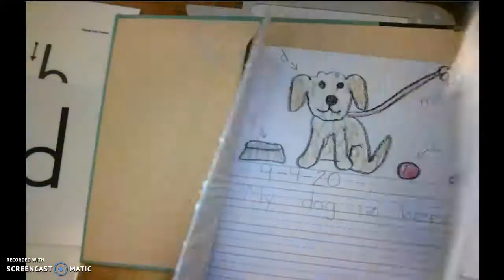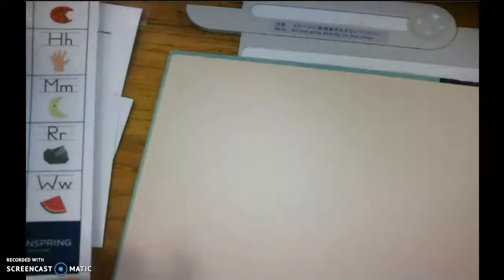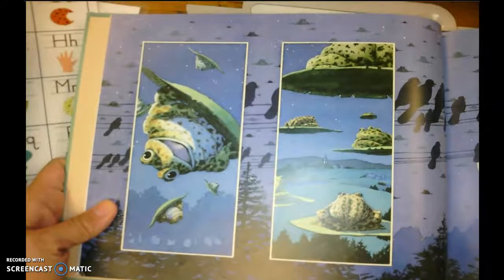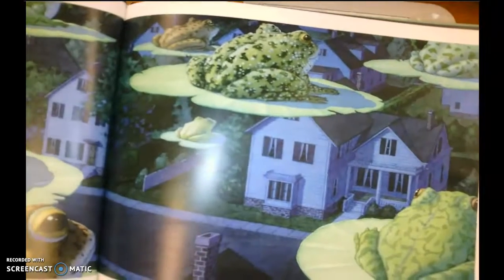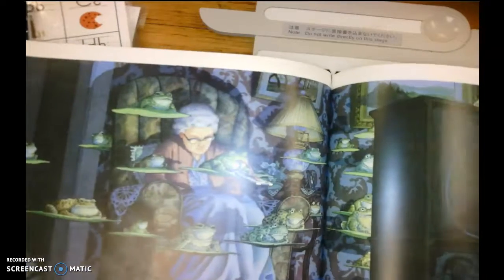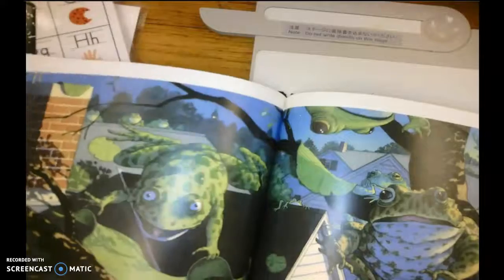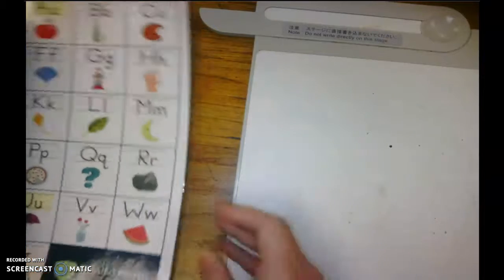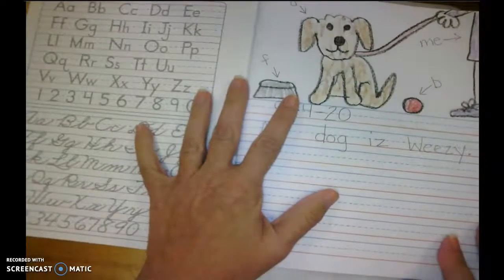Journal lesson 1